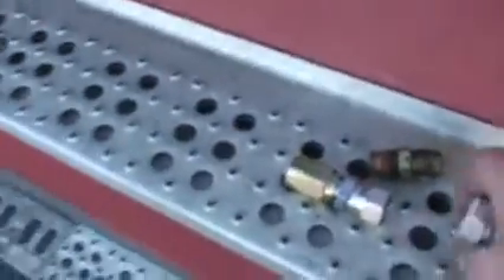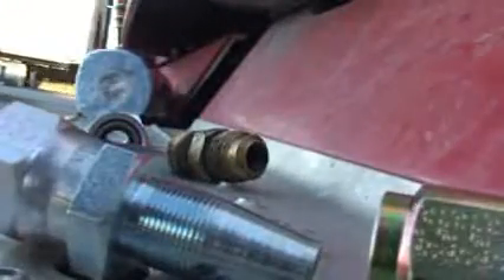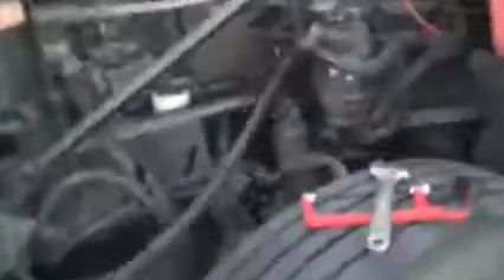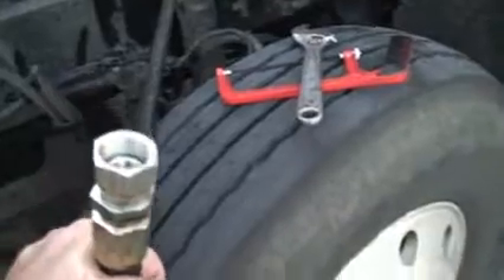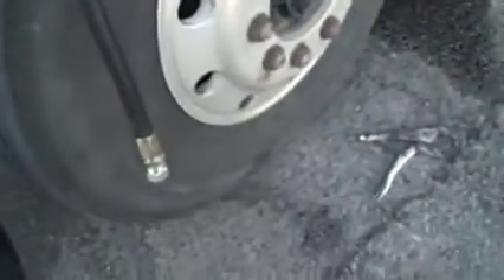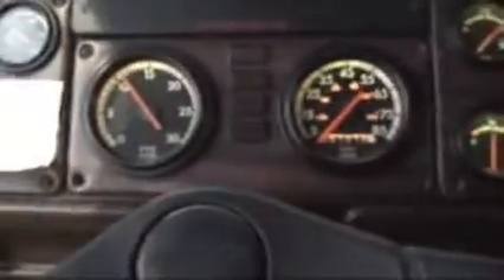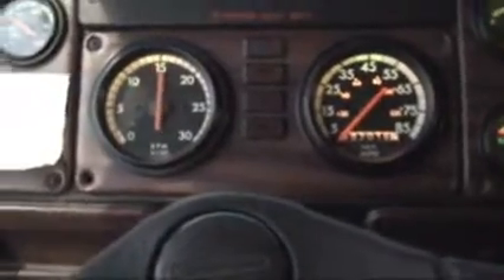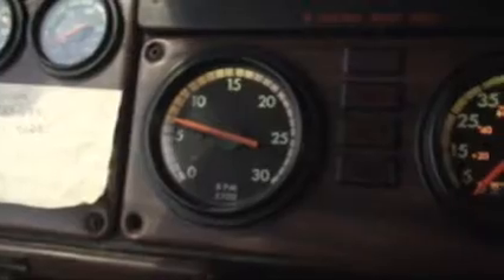Truck stop Surgery ....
i have been haveing problems with the way my truck has been running and narrowed it down to a bad fuel draw line from the tank valve to the pump , thought it might have a small pin hole in it and thats like drinking a milk shake with a cracked straw . so i got the tools out and proceded to operate.. runs better now..